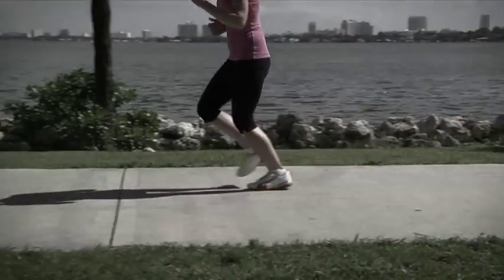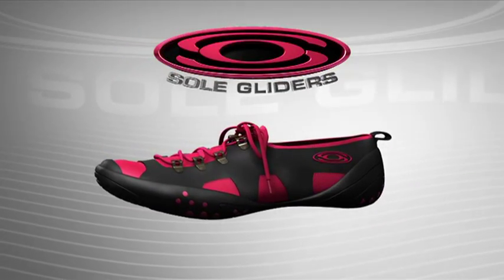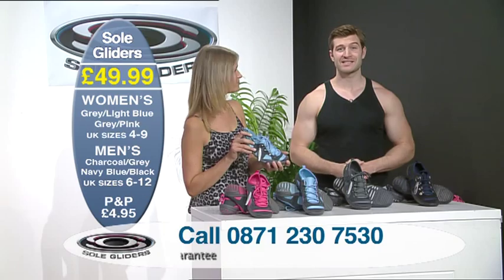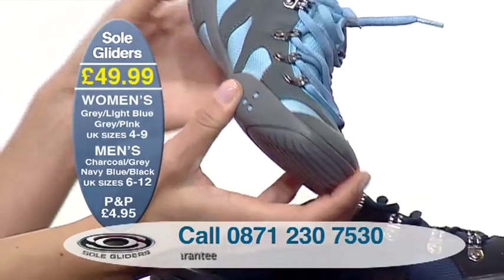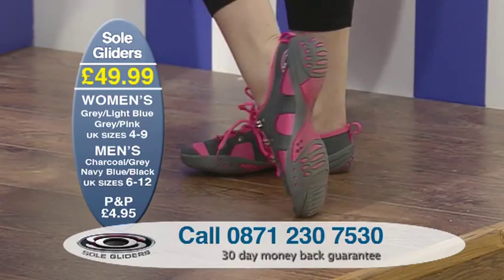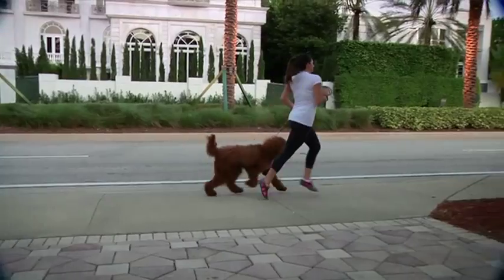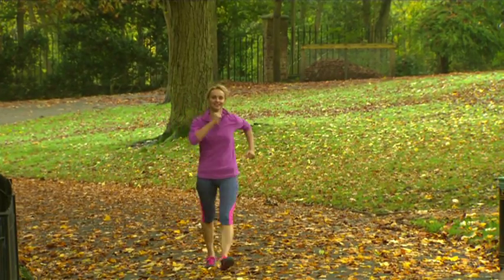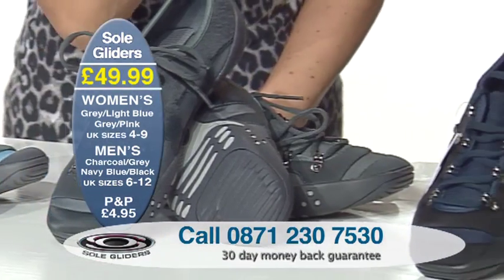Sole Gliders- Go here, Go there, Go Anywhere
Trainers with barefoot technology.  Light as air.